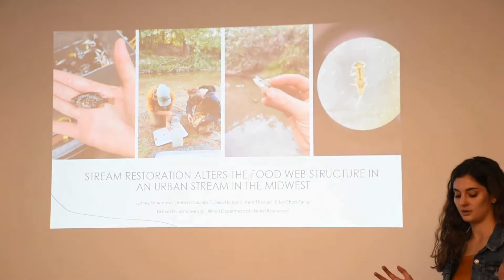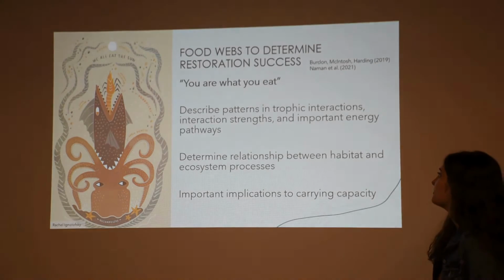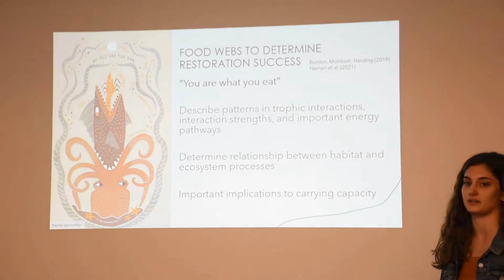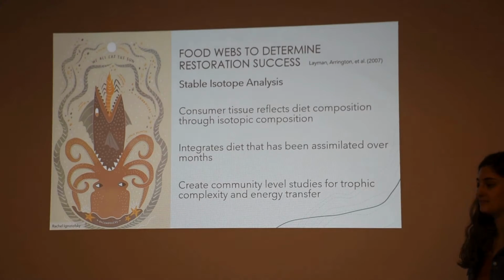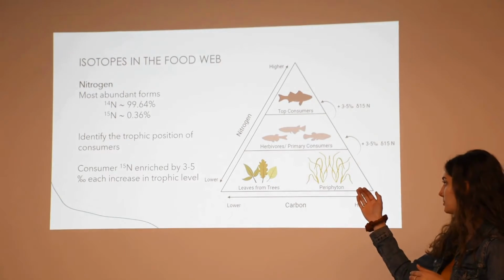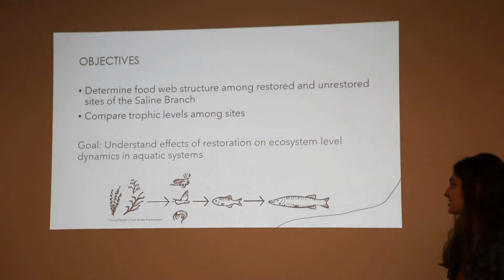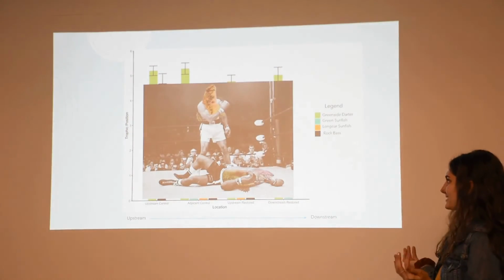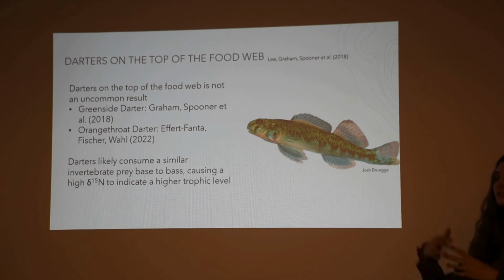Research: Stream Restoration Alters the Food Web Structure in an Urban Stream in the Midwest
This research by Sydney McAndrews at Eastern Illinois University is funded by Illinois-Indiana Sea Grant. The lightning talk was an update on research completed through March 2024. To learn more about the project and read associated media stories,